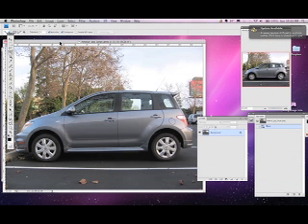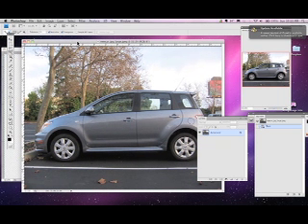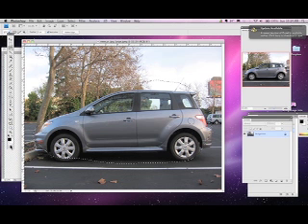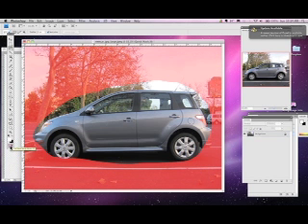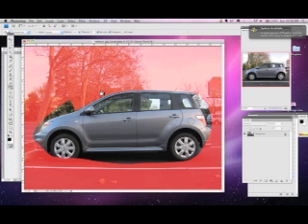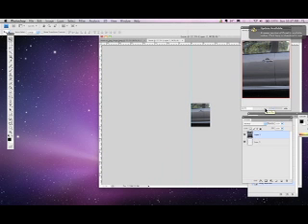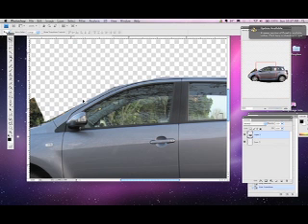Ps Quick Mask